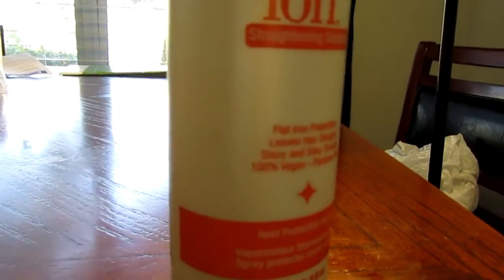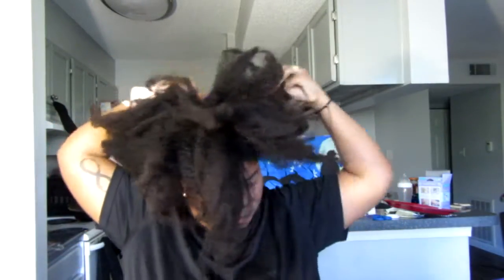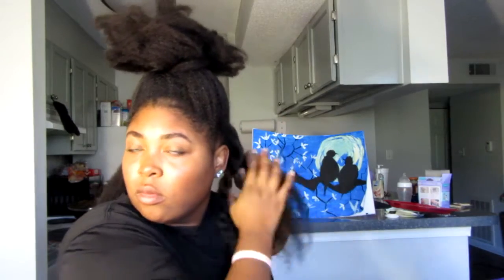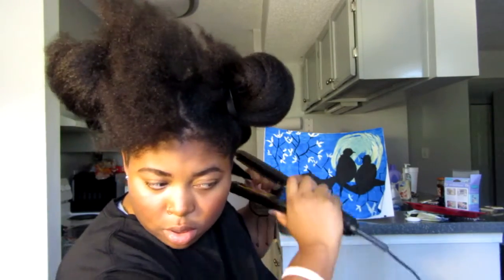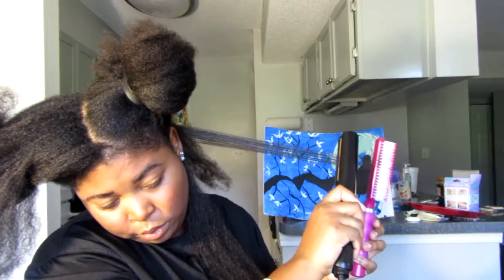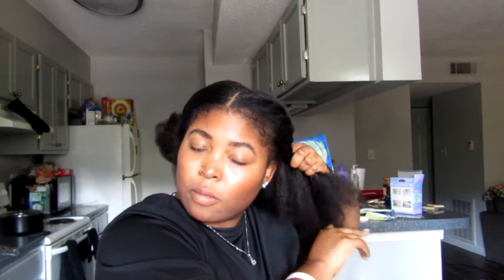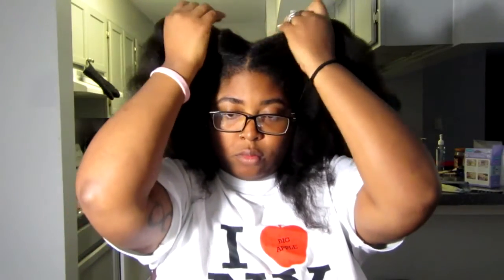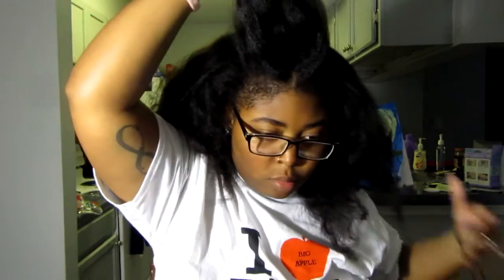Half Up Half Down(The Blown Out Version of CurlDaze)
I LOVE FASHION NOVA CLICK THE LINK AND SHOP UNDER MY NAME!!

Peace - _ -